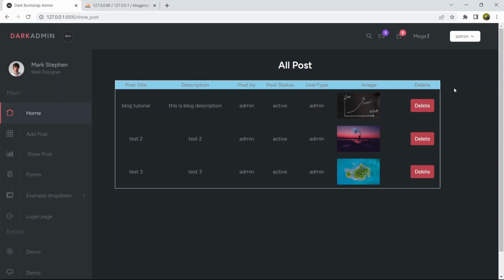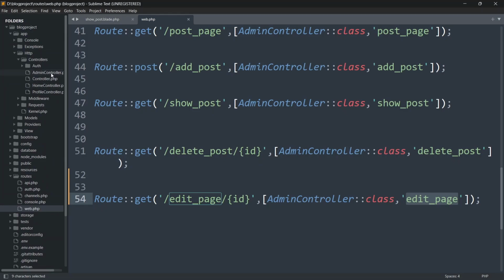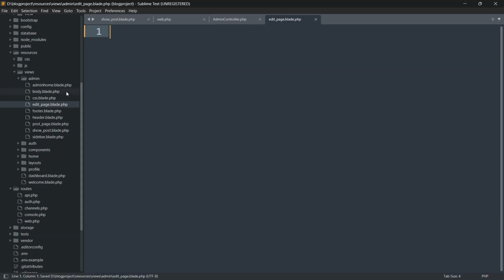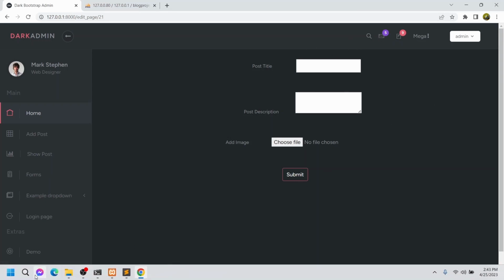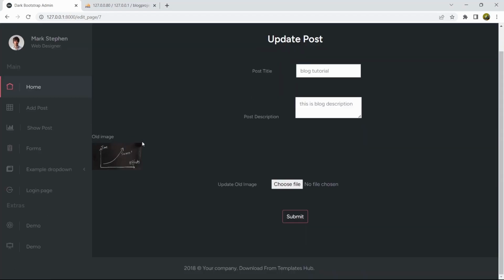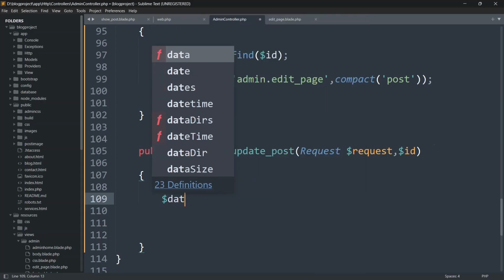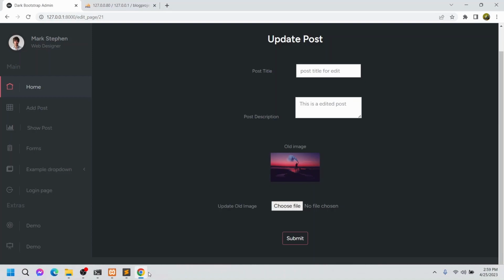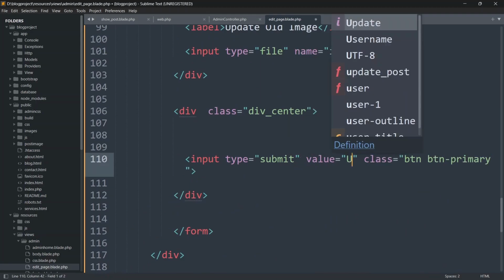Update Post Data in Laravel | Laravel Blog Project Tutorial for Beginners